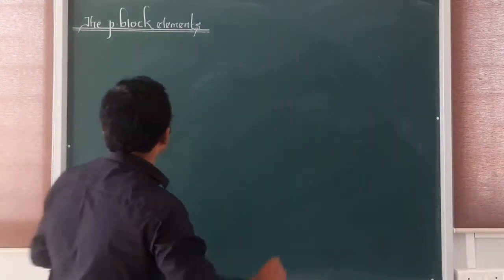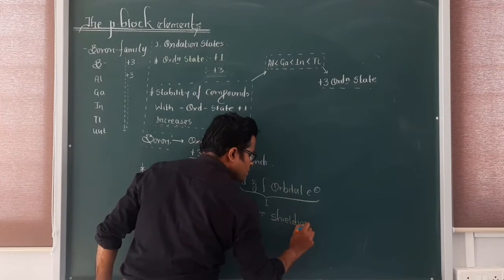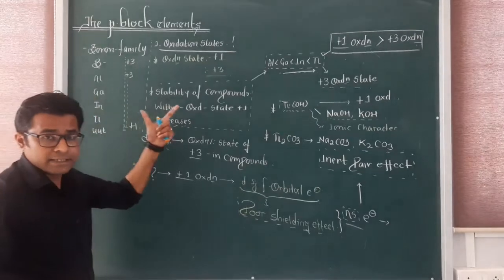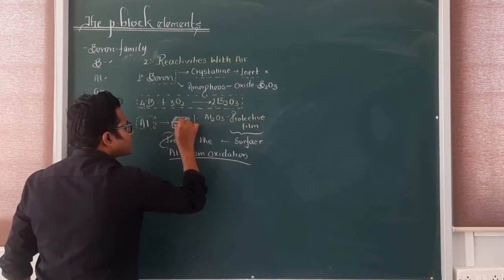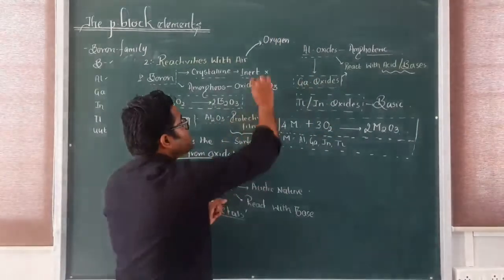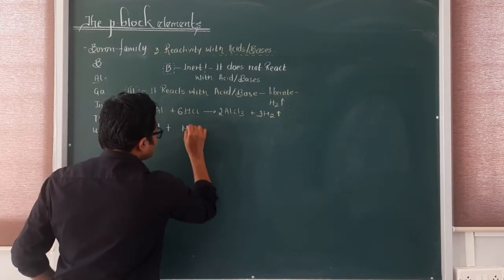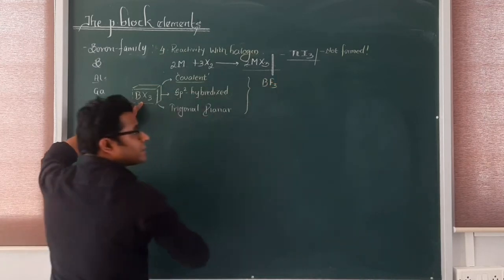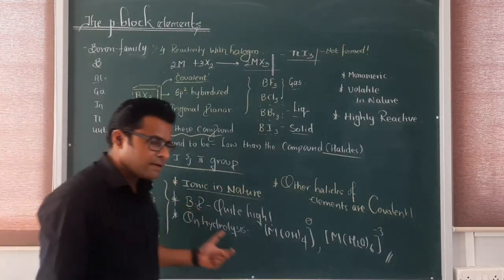Chapter : p-block elements (Video 3)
in this video we have discussed about the various properties of Boron family